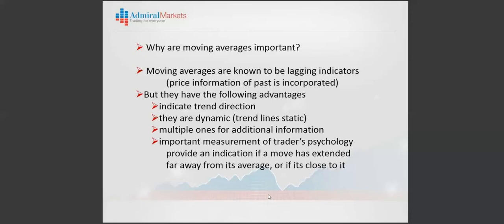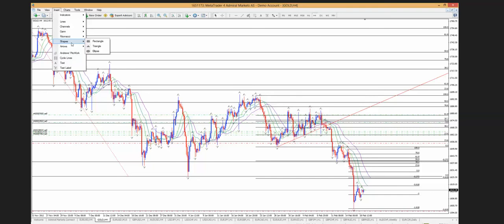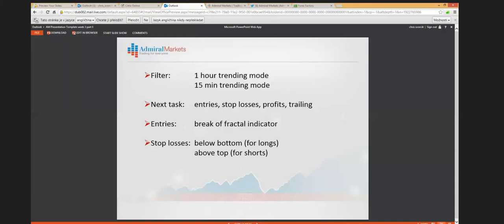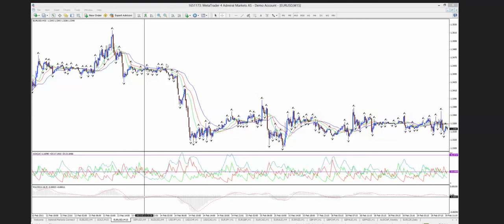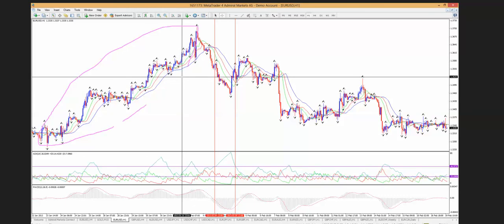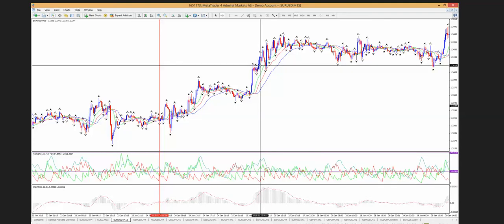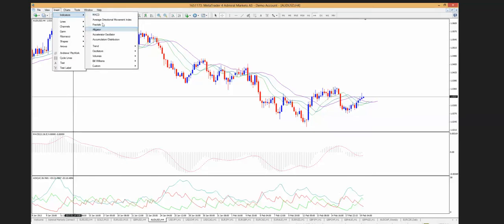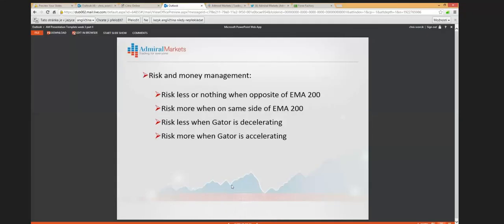Developing a trade plan using moving averages in depth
How to use moving averages in depth. In this session you will get an in depth analysis how moving averages can be used in real and practical situations on the charts. The method is clear and simple and will provide many opportunities of entries and analysis. It will not only provide guidance when you should be trading and in which direction, but also when you should not be trading.